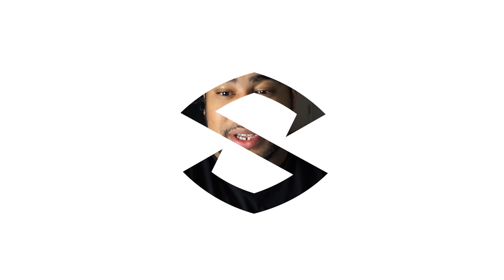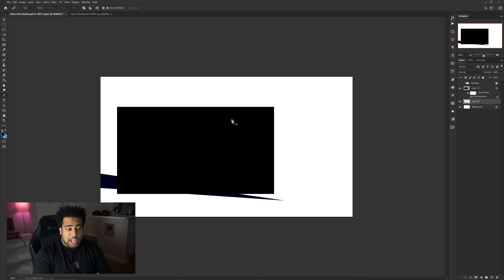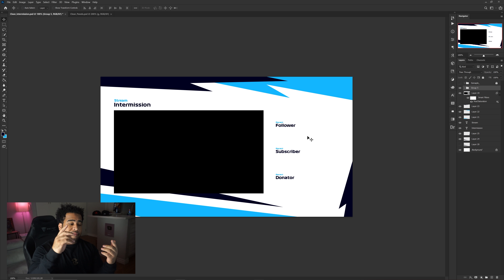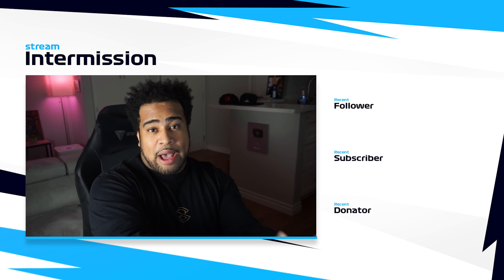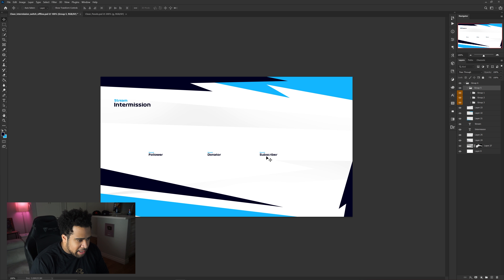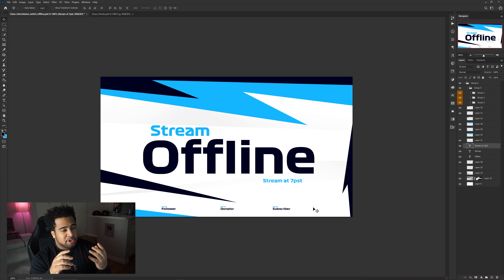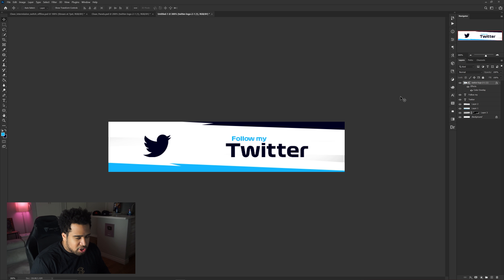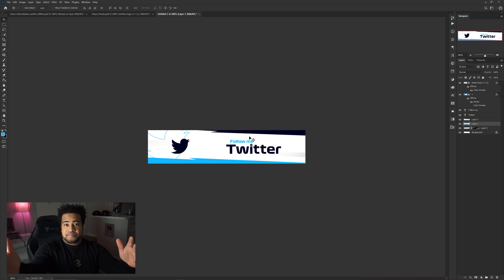Clean/Simple Full Stream Package Design in Photoshop (FREE PSD)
Video Description: Something so clean and yet SOO EASY. Wither your streaming on YouTube or Streaming on Twitch, now you can look your best!

Chapters:
0:00 - Intro
1:12 - Intermission screen
9:31 - Offline screen
13:18 - Panels
18:09 - Outro